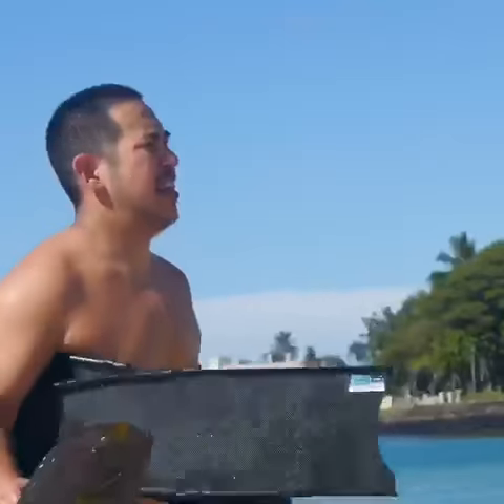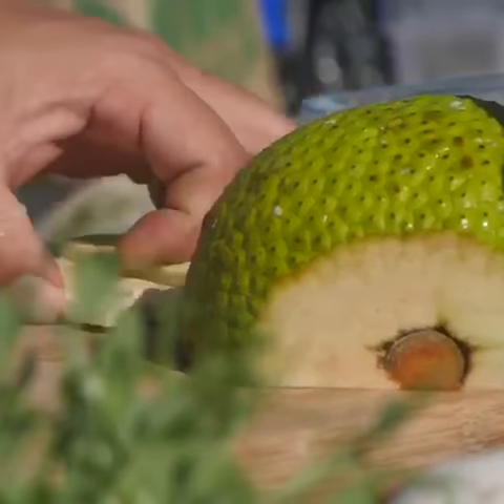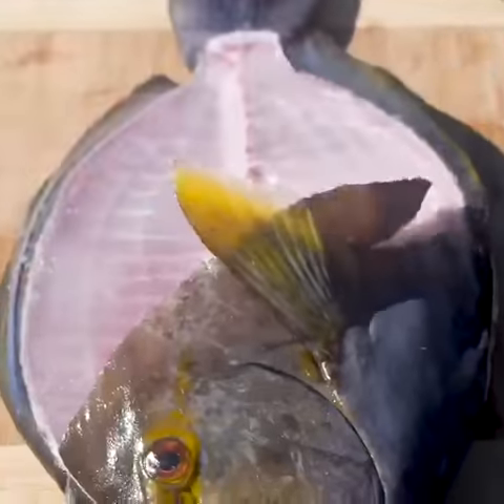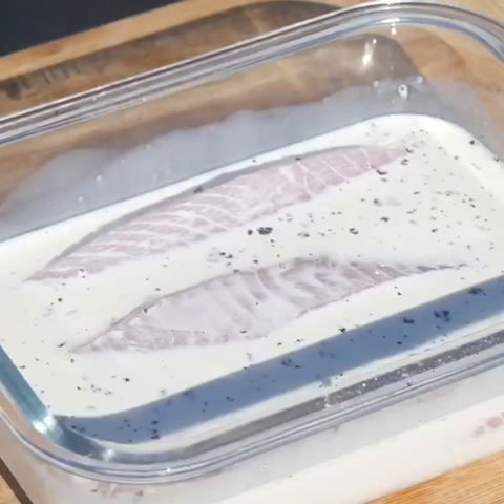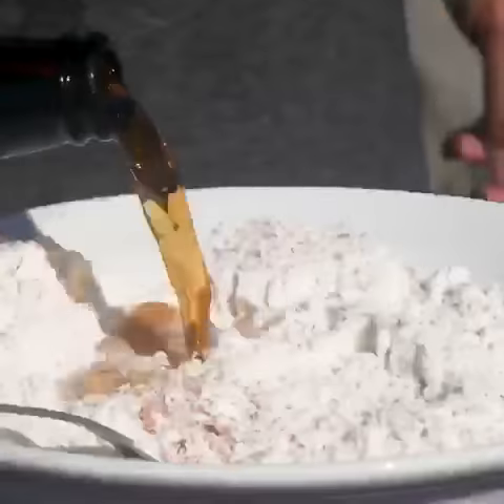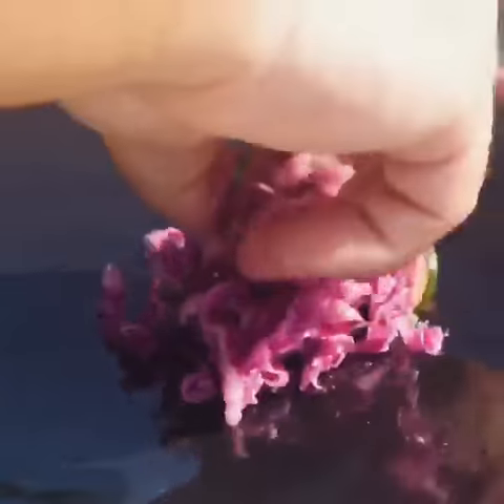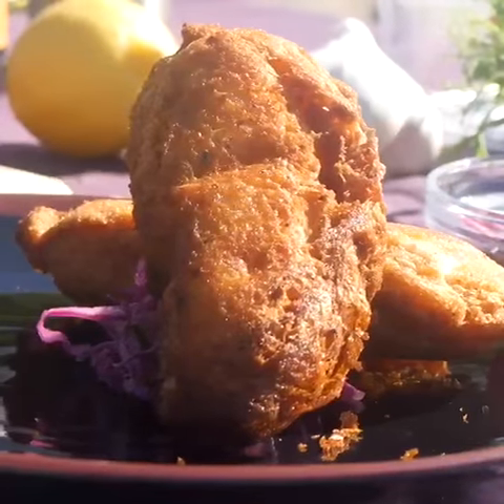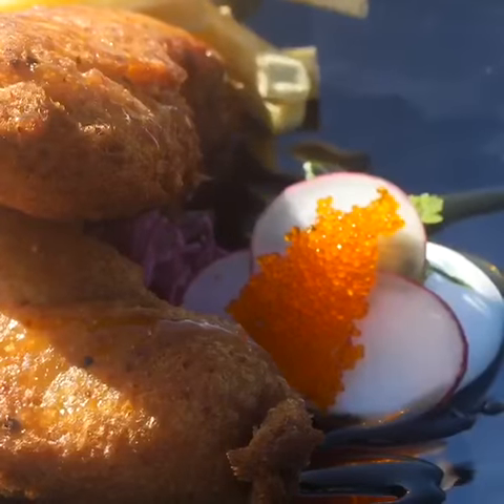Turtle Bay Resort - "Catch n Cook" Tours - Things to do in Hawaii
Aloha, today we will be at turtle bay resort hawaii, doing some catch and cook ocean to table dining. We will go into the water to spearfish lunch and cook it right on the beach with a private chef.

We are cooking the absolute best palani fish recipe you ever had. We have done a catch and cook palani fish recipe, hawaii style video and will be doing a beer batter recipe hawaiian style. You can catch this palani fish, fishing or spearfishing here in Hawaii. Hawaii fishing and Hawaii spearfishing offer a great way to access these palani or surgeonfish. People also call this surgeonfish or its close cousin the pualu. Palani is called eyestripe surgeonfish and pualu is called ringtail surgeonfish.
We do lots of catch and cook videos like this palani fish recipe here. If you like Hawaii fishing, spearfishing and hunting...I'm sure you will like our channel. If you love cooking and eating, you will definitely like our channel. Thats all we do on our channel here. Other channels that I love are, shaka fishing, spearfishing hawaii oahu and shore fishing. Please check them out and take a look at how hawaii does spearfishing and fishing. Its super fun and beautiful.
Turtle Bay Resort Hawaii offers an absolute beautiful setting and it is away from the hustle and bustle of waikiki and is a great escape for people looking for adventure in hawaii. We are not as dramatic as the terrace house but we do offer terrace house cooking cuisine with inspiration from fashion photography, golf, julia trotti and moalboal cebu.Mahalo,
Kale D. Shanks

Recipe:

Ingredients:
ANY White meat fish
Flour
Baking powder
Beer
Some kind of dry spice (togurashi or cayenne)
Salt
Pepper
Buttermilk
Lilikoi
Sugar
Mint
Ginger
Creme fresh
Garlic
Lemon
Ulu

Directions:
Mix 3 cups of flour, 1/2 teaspoon of baking powder, 1 tablespoon of spice, 1/2 teaspoon salt and 6-8 oz of beer to make beer batter.
Coat fish with light salt, pepper and flour. Dip into batter and fry in oil at medium high heat. Once golden brown it is done.

To make lilikoi sauce. 1 fresh lilikoi (or any type of fruit), 1/2 cup sugar, minced mint, 1 teaspoon fresh ginger, 1/4 cup water and bring to a boil then simmer for about 5-8 minutes. You will get a thick pulpy sauce. Blend with hand mixer or blender then strain.

Creme fresh sauce. 1/2 cup creme fresh, 1/2 clove fresh minced garlic and juice from 1/2 a lemon.

Here are links to purchase all the equipment and ingredients I use in my videos. Im a mobile cook so I use things that allow me to set up anywhere and cook for anyone. Even on the beach.

Here is the mirrin I use

Here is the best deal for tobikko eggs

Here is the rice wine vinegar I use

Here is the furikake I use

Here is the togarashi spice mix

Miso paste

Here is the soy sauce I use for all my recipes.

Here is a link to get salmon fillets

Here is a great deal on 1/2 pans for storing, marinades, baking, resting etc. -

Here is a rack that fits in the half pan

Great deal on a chefs knife!

Awesome deal on a good cutting board

Cooking chopsticks

Best deal on a great teflon non stick pan

Great deal on plates for plating dishes

This is the table I use for all my shoots.. as im traveling to the beach a lot

This is the disposable table cloths I use

My absolute favorite chili oil!!! MUST GET

Frozen Shrimp

I use only Hawaiian salt

I only use best foods mayo

High quality japanese short grain rice

My butane burner

Chef towels

Tuna steaks I use